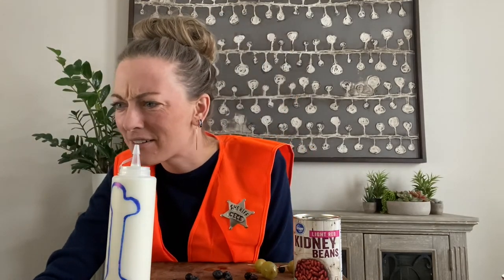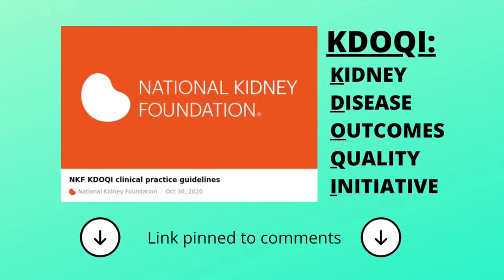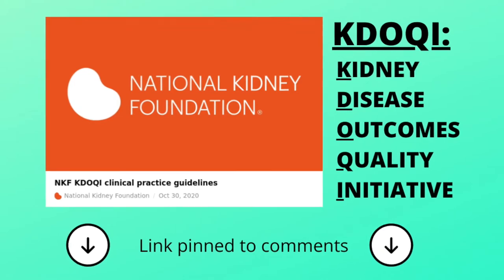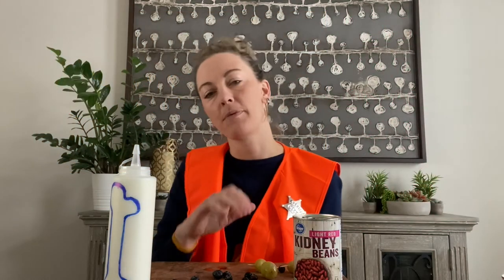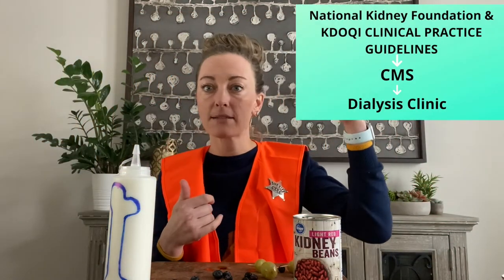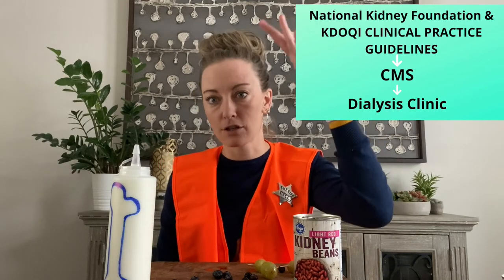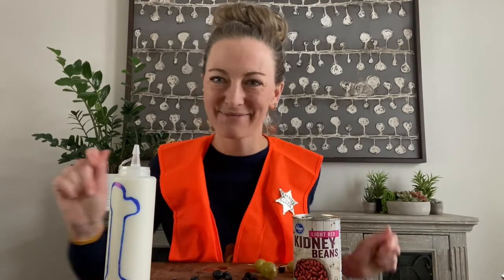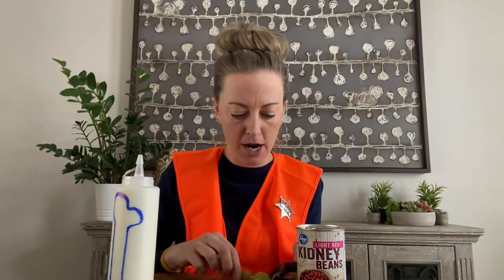WHERE DOES CMS GET THEIR INFORMATION FROM FOR DIALYSIS CLINICS? Who Bosses Medicare and Medicaid?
QUESTION: Where Does CMS (Center for Medicare & Medicaid Services) Get Their Information for the Dialysis Clinic's best practice guidelines?

ANSWER: The National Kidney Foundation (NKF) founded the  Kidney Disease Outcomes Quality Initiative (KDOQI).  This is where CMS gets their information, the NKF and KDOQI.

What is KDOQI?
KDOQI's primary goal is to enhance patient outcomes through evidence based practice (EBP)

KDOQI and EVIDENCE BASED PRACTICE (EBP):
EBP is the critical assessment and evaluation of relevant and high quality research.
What is important to remember with EBP is that it also includes clinical expertise, patient assessment, gauging of available resources, and patient/family preferences and values to determine the best care for patients.  (Masurek & Fineout-Overholt, 2019)

References and Links:

Gold Hoop Earrings

EBP Book Link:
Evidence-Based Practice in Nursing & Healthcare: A Guide to Best Practice

00:00 Intro to CeCe from CMS
00:30 Where CMS gets their Best Practice Guidelines: NKF & KDOQI
01:10 Chain of command: NKF & KDOQI CMS Dialysis Clinics
1:27 Grapes: great fruit for people on Dialysis

References:
Melnyk, B. M., & Fineout-Overhold, E. (2019).  Making the case for evidence-based practice and cultivating a spirit of inquiry.  In B. M. Melnyk & E. Fineout-Overholt (Eds.), Evidence-Based Practice in Nursing and Healthcare (4th Ed., pp. 7-32). Wolters Kluwer.